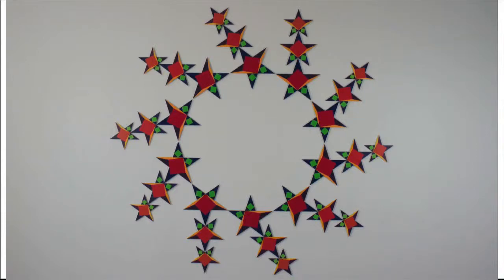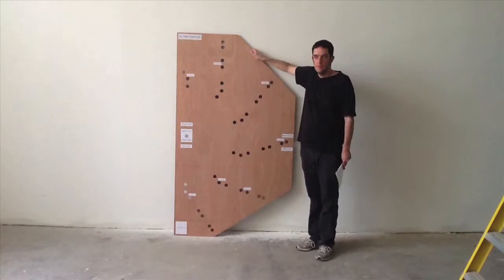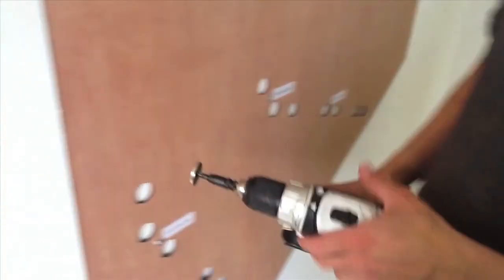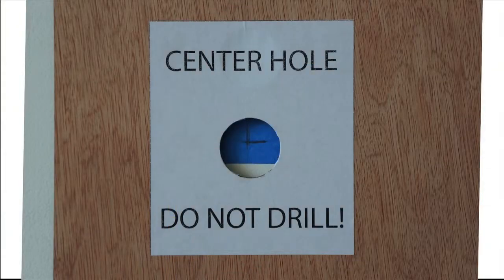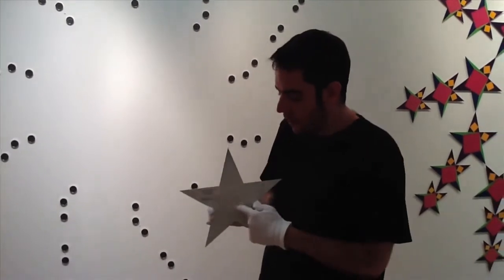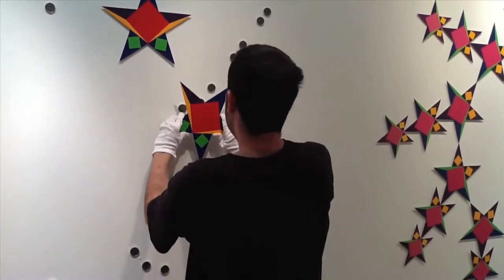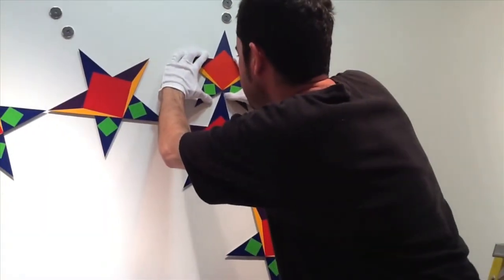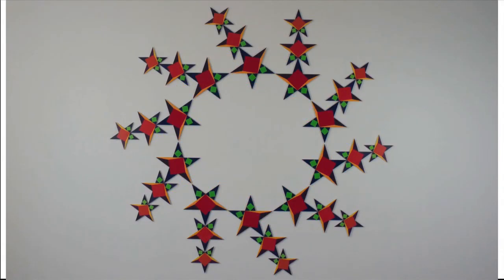30 Star Install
Edited by Max Jurcak